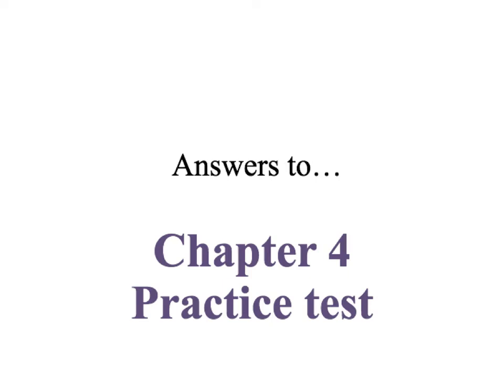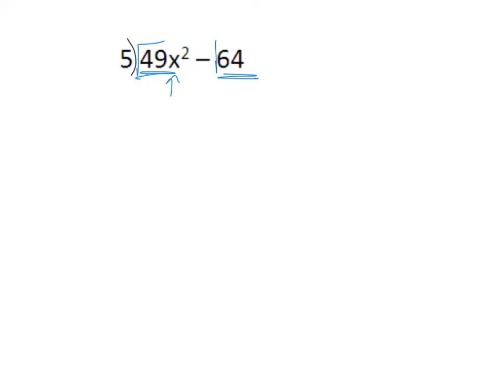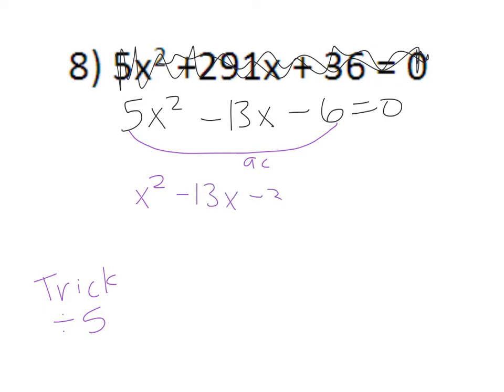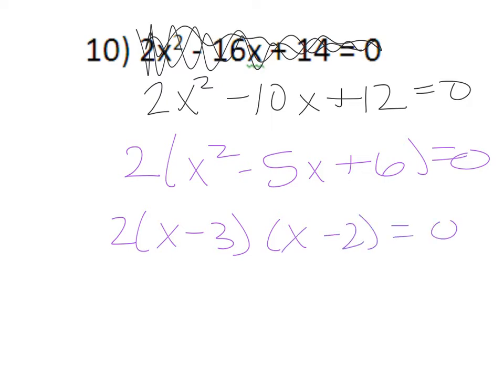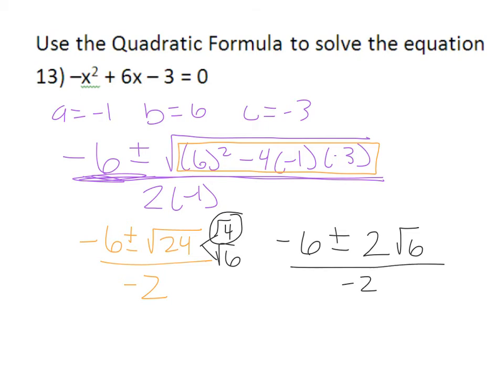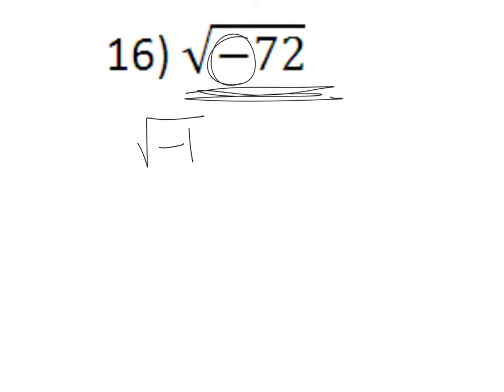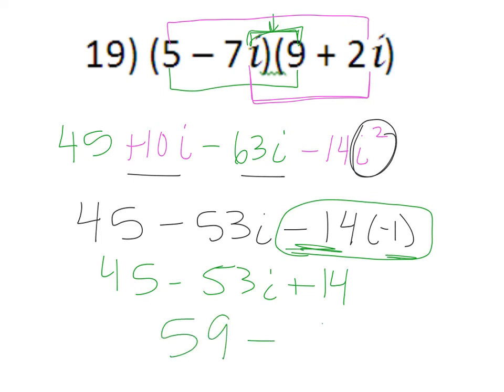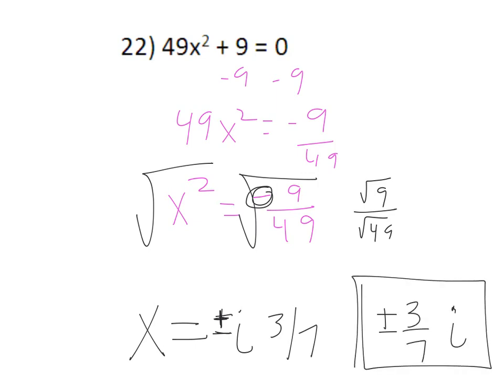algebra 2 chapter 4 practice test